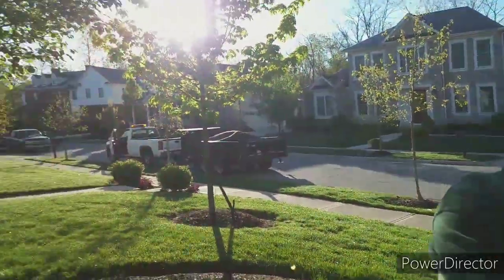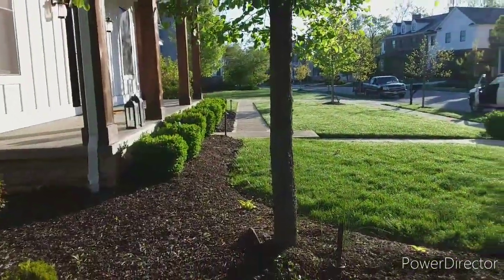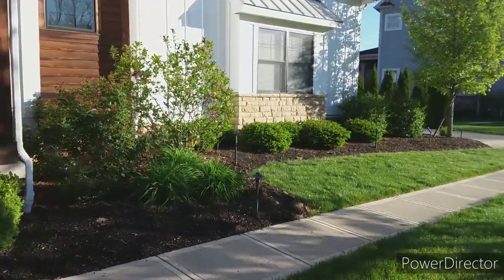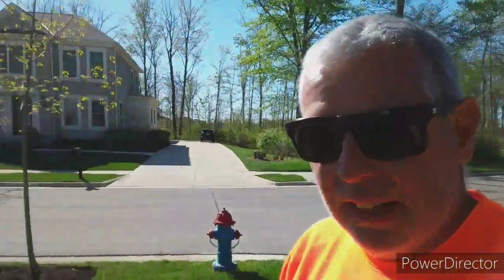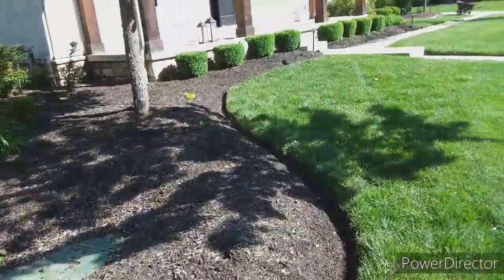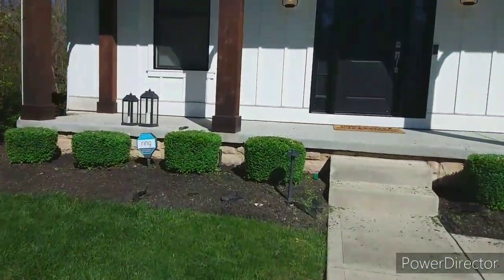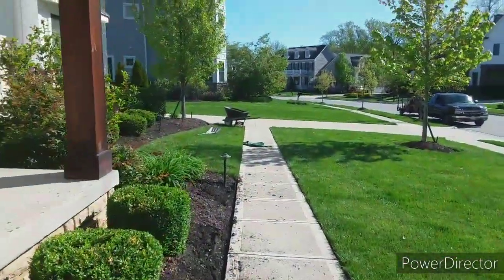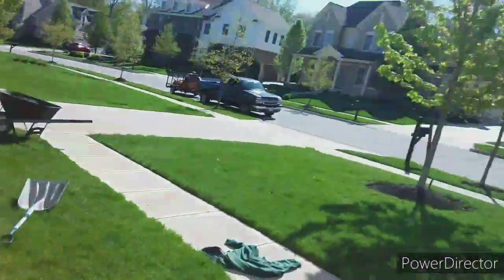This Is A BIG Problem!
This is a big problem. I just can't understand how they survive

Save 10% by using Code: DLTLAWNCARE